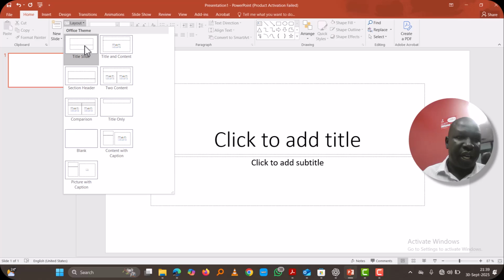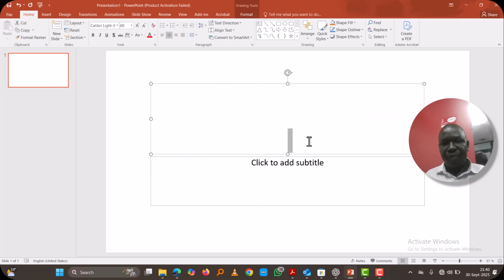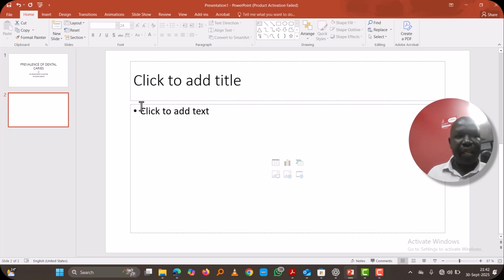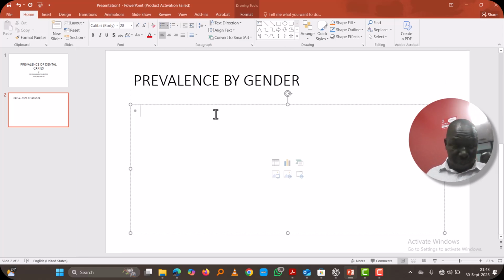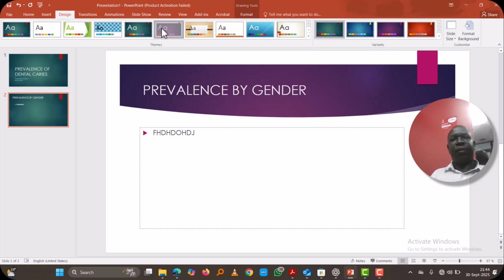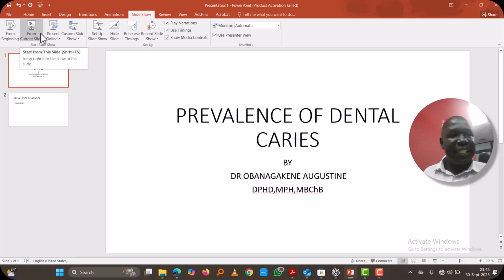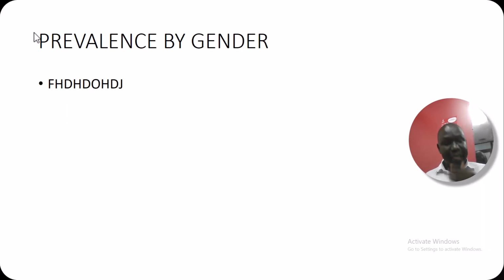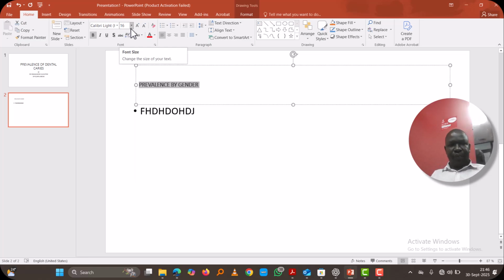PowerPoint Essentials | Introduction & First Steps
🚀 PowerPoint is more than slides — it’s your storytelling tool!
In this video, we’ll cover:

How to start a presentation from scratch

Adding text, images, and basic design elements

Tips to make your slides clear and professional